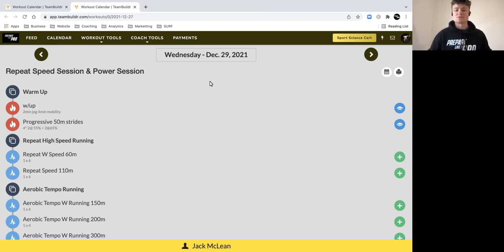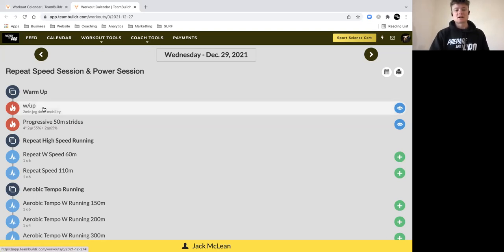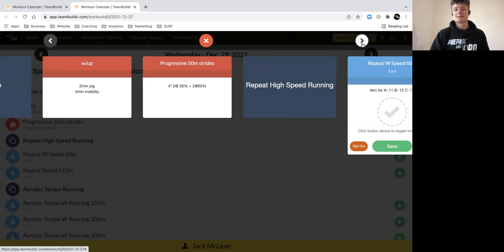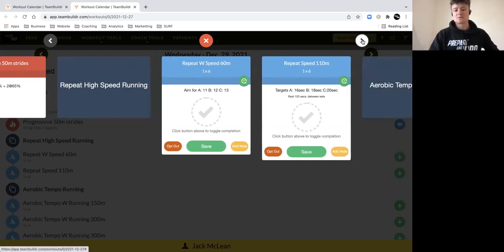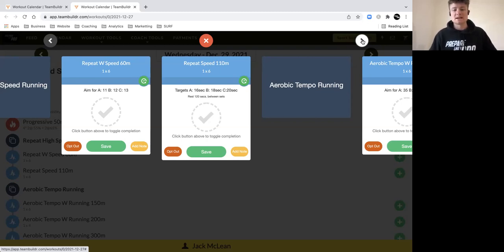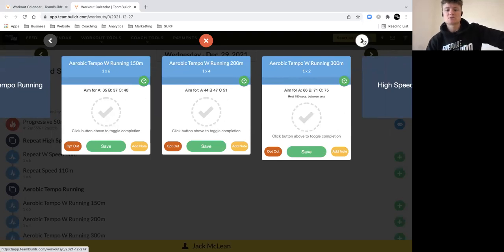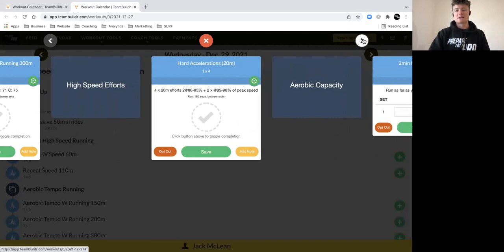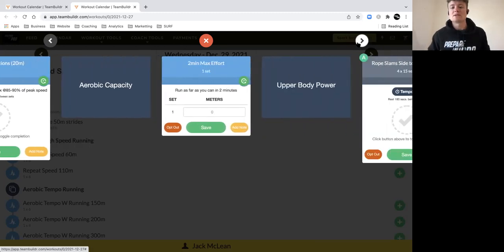AFL Womens Strength & Conditioning - Christmas Football Running Session